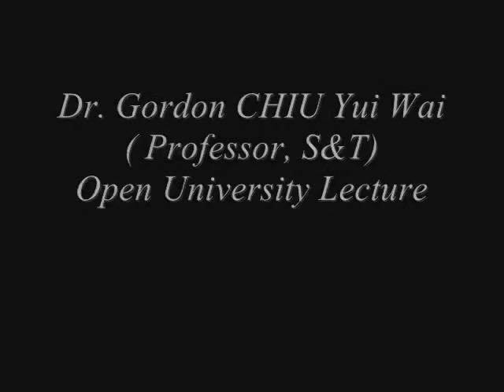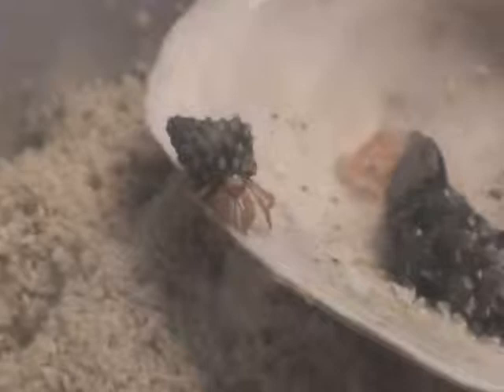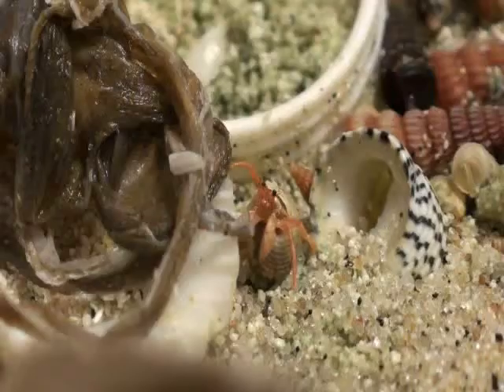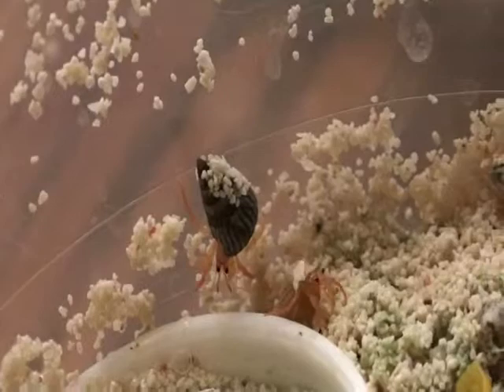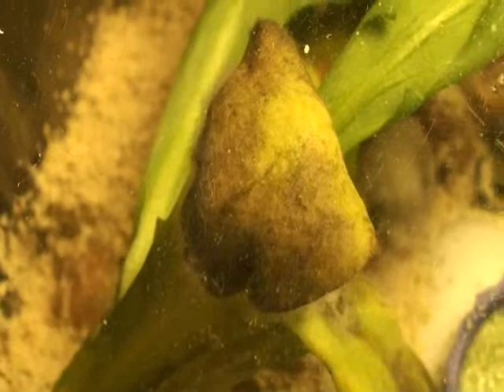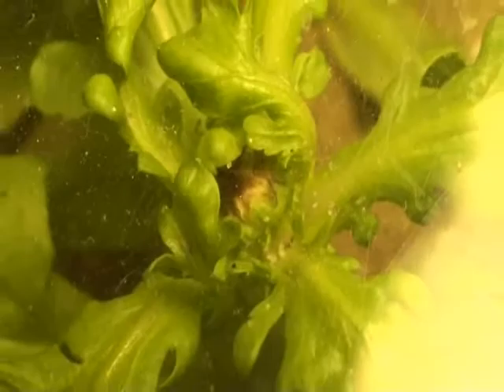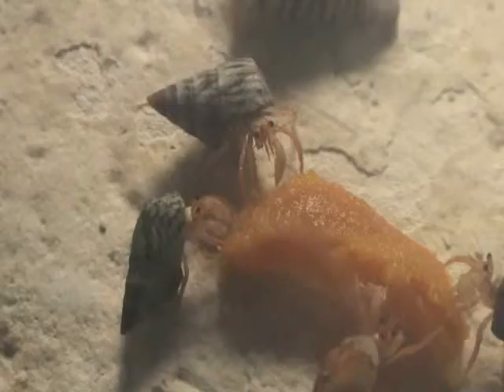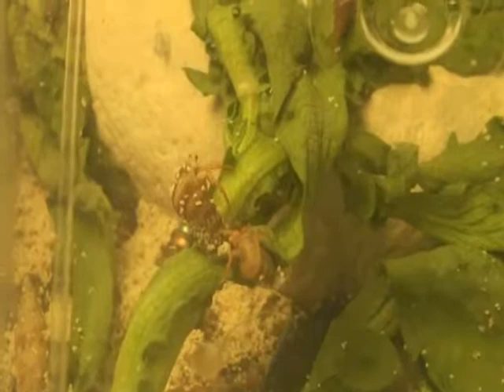Hermit crabs and anticancer, antimold agent